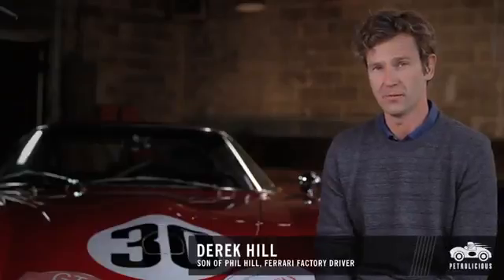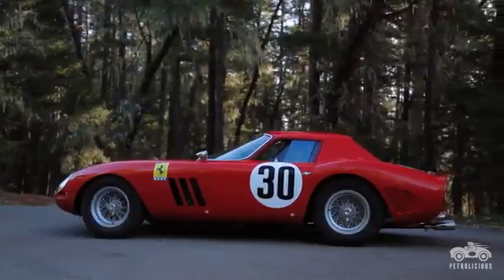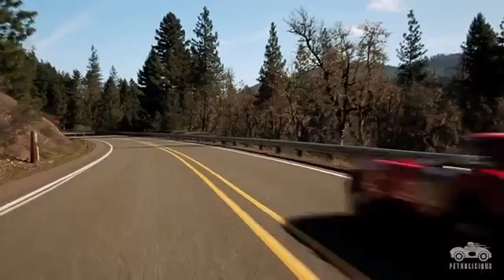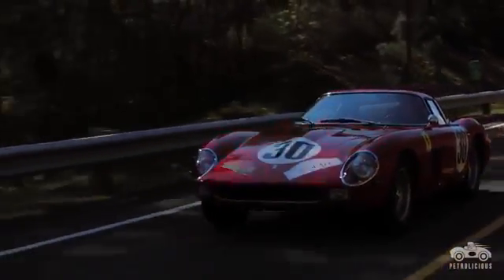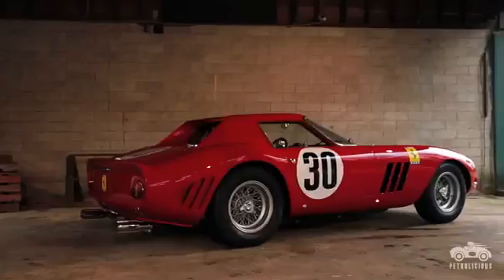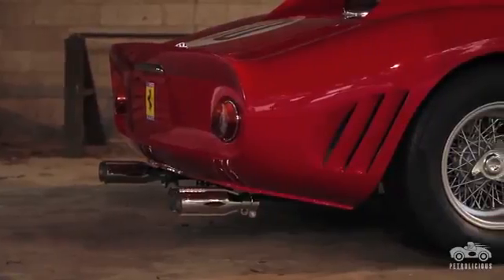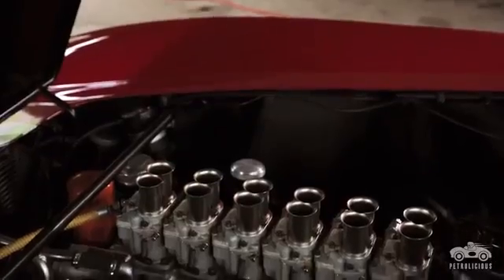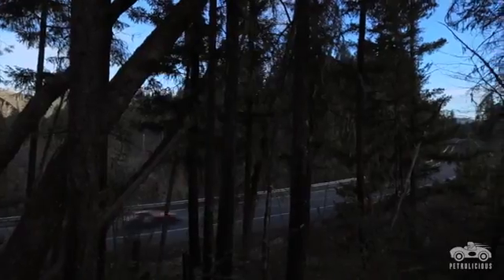The Ferrari 250 GTO Speaks for Itself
In celebration of the Ferrari North America 60th Anniversary, Petrolicious has released the story of the 1964 Ferrari 250 GTO!
Credits: Petrolicious